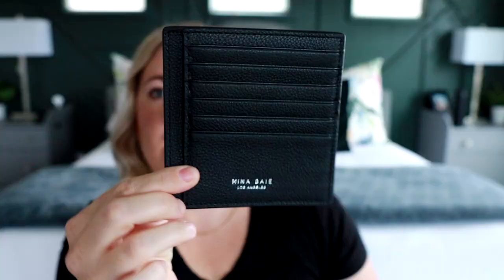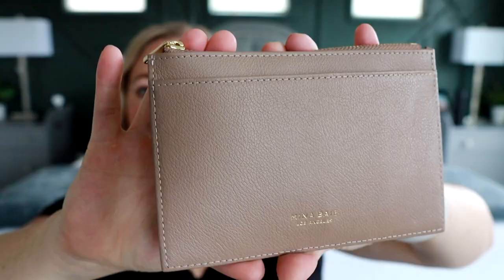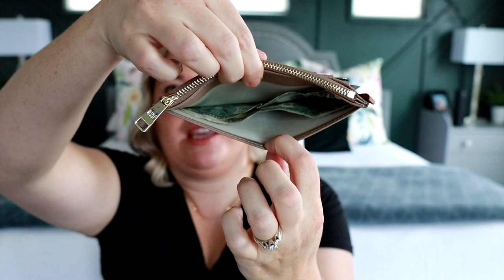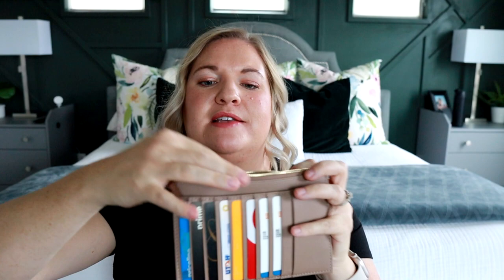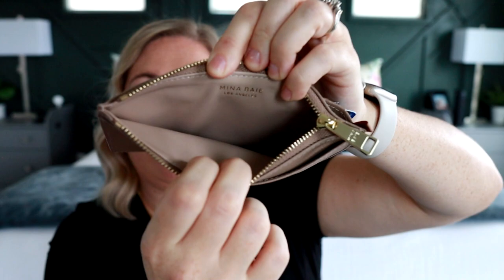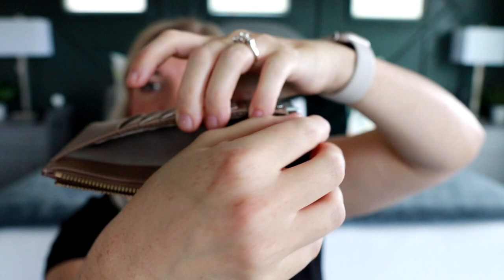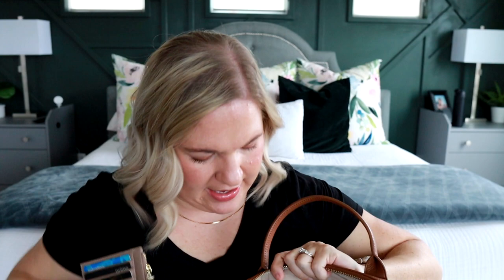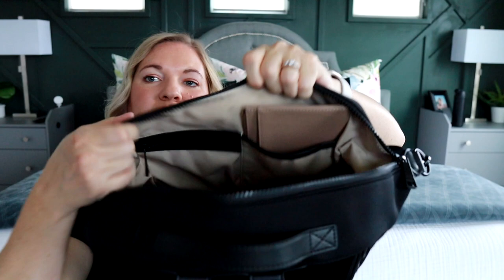Mina Baie Lijah Wallet Review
Mina Baie's New wallet is finally here!  What do you guys think?!